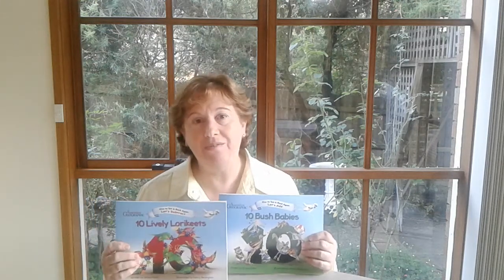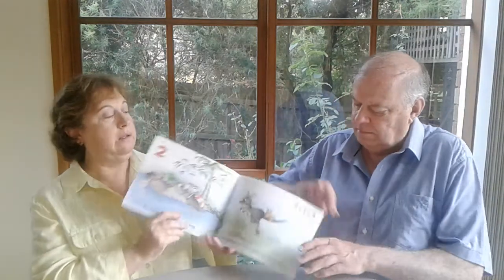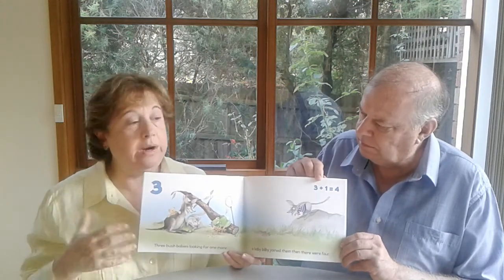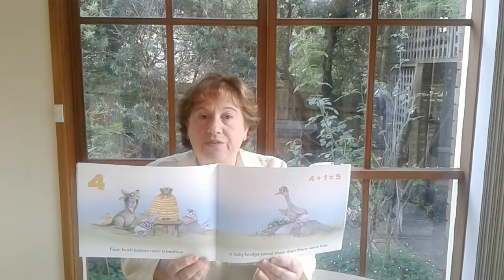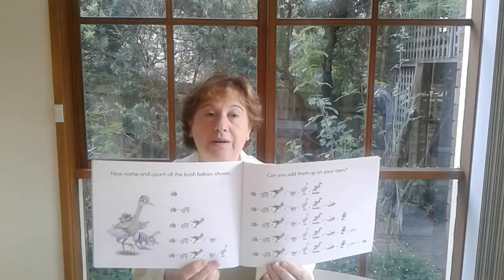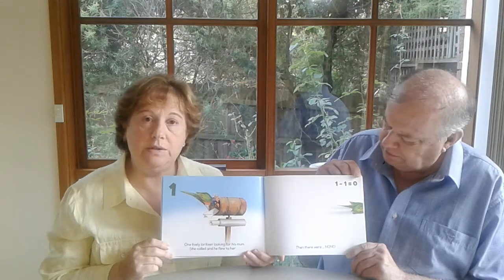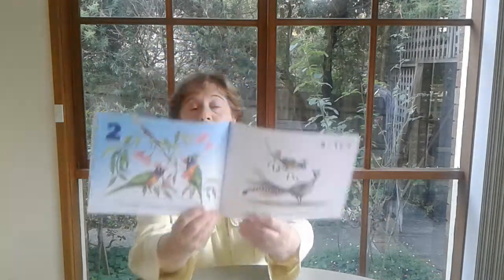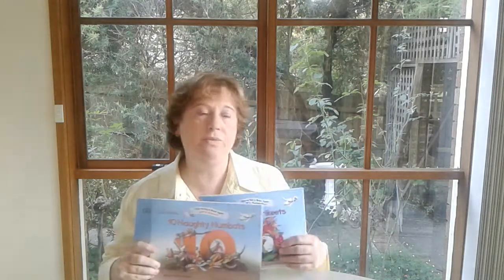"10 Bush Babies" and "10 Lively Lorikeets" Book Launch by Grace Nolan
Book launch of '10 Bush Babies" and "10 Lively Lorikeets" - books 2 and 3 of the "One to Ten and Back Again" series written by Grace Nolan, illustrated by Nancy Bevington and published by Big Sky Publishing. Picture books teaching children to count to ten, add to ten and subtract from ten. See also Book Launch for Book 1 "10 Naughty Numbats,"